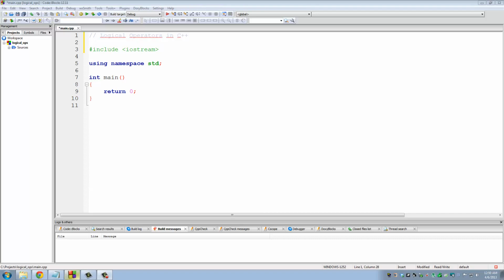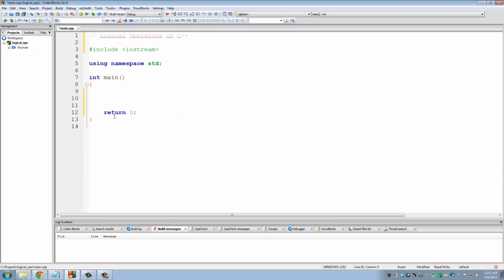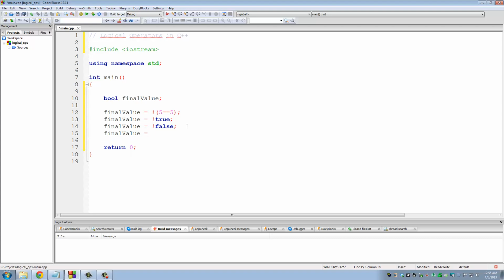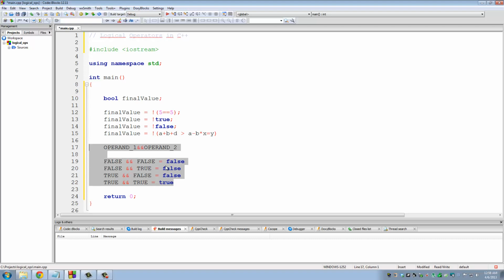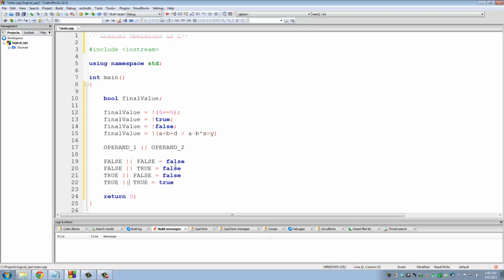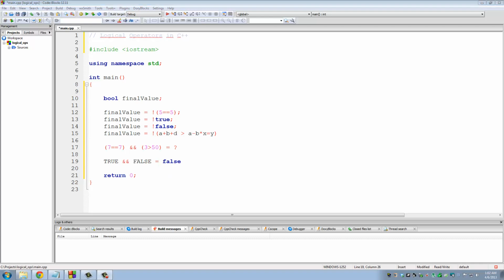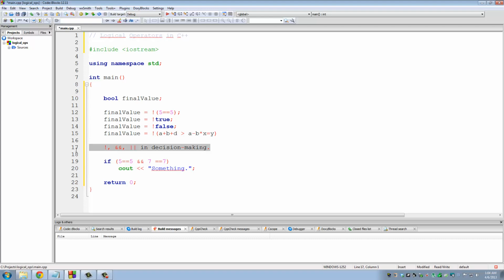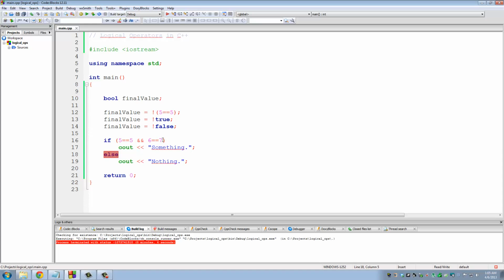C++ Programming Tutorials: 9 - Logical Operators (NOT, AND, OR)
In this tutorial, we will go over the logical operators in C++ and their uses.

We wil cover the following three operators

!    (NOT operator)
&& (AND operator)
||   (OR operator)